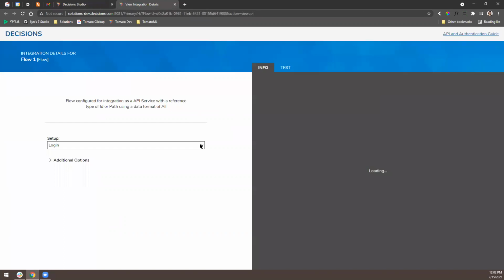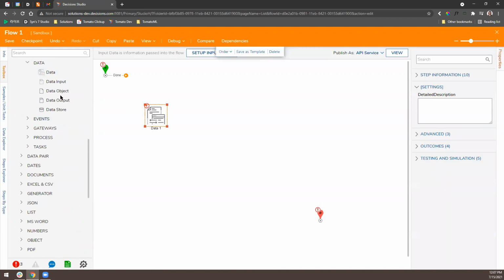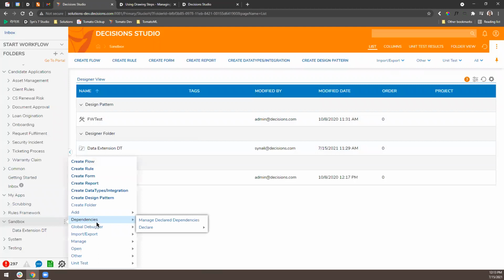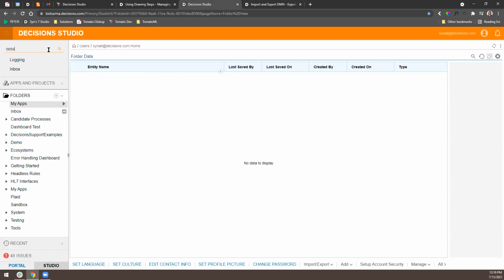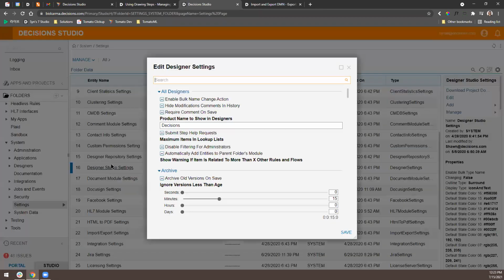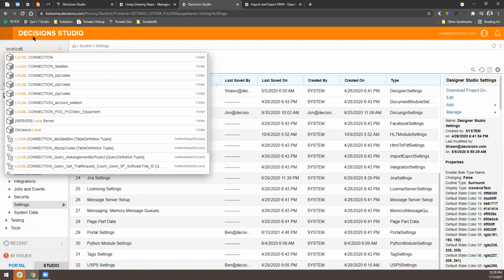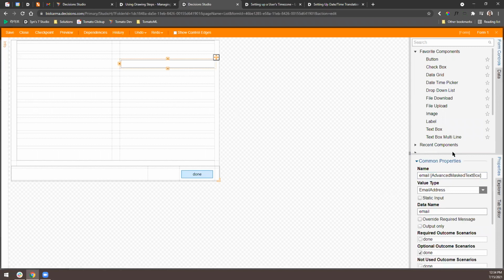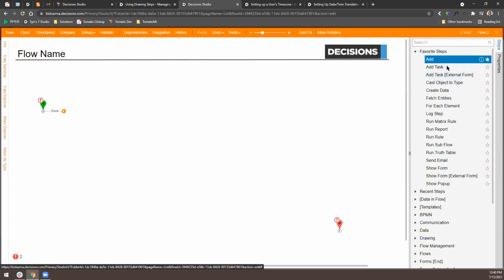Decisions Q&A- Lunch and Learn 7/15/2021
"Integration permissions for web services."-- 1:32

"Can I create my flows using the BPMN2 notation?   I saw that there are steps for BPMN, but I don't know how to use them and if the extent to which the standard is honored."-- 5:50

"I have a general question about installing local versions.  I would like to know if there would be any issues with installing two separate versions - 6.16 and 7 specifically on the same machine."-- 16:32

"Do session IDs expire?"-- 18:30

"Is the sesssion ID expiring somehow related to the UserContext errors that I get occasionally?"-- 20:47

"We've been getting "Form Session not found. ID xxxxxxxxxx"   if we leave a window unattended for a bit, why?"-- 21:51

"Is the timer you showed a moment ago the one used to disconnect a user after inactivity time?"-- 24:46

"What about timezone? I’d my Decisons server to use the same time as my local computer (local timezone), but can’t find it."-- 28:17

"Can you show how to add a step to favorites? I click the star and select "For Everyone" and it still doesn't show up under favorites."-- 38:10